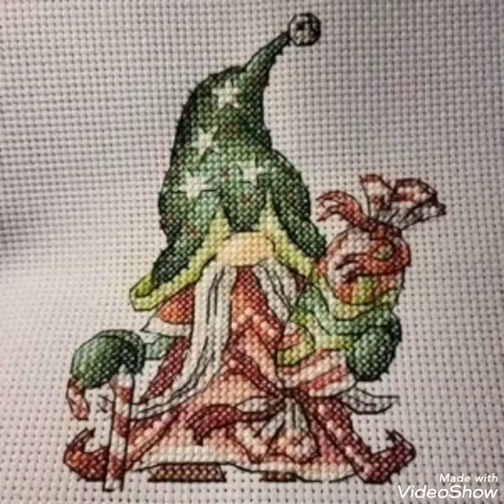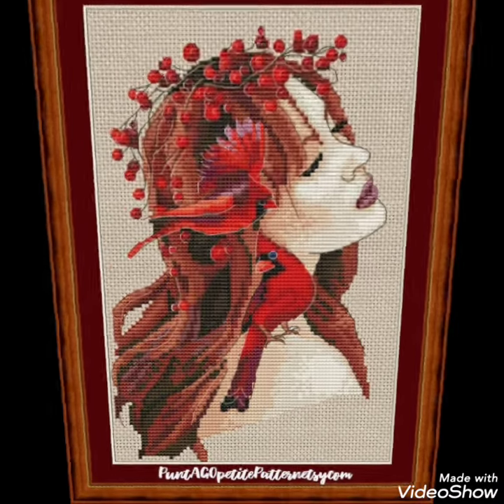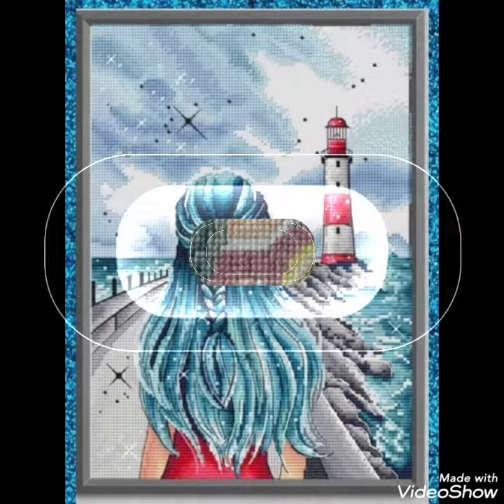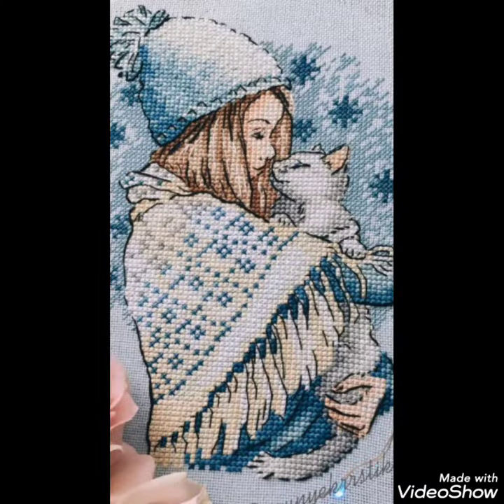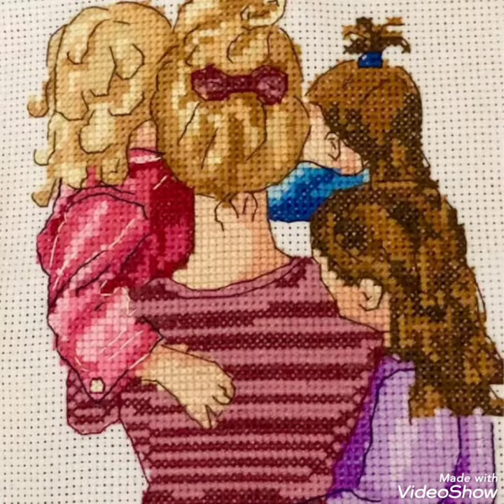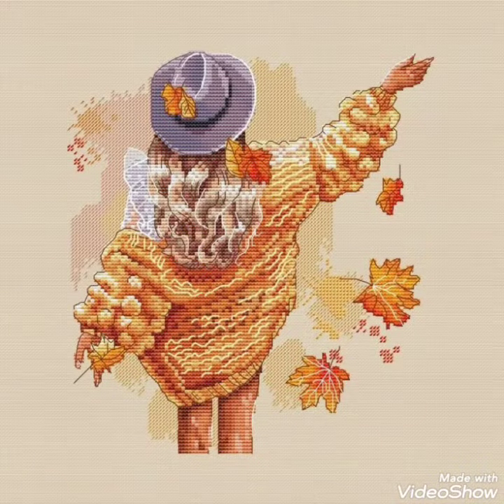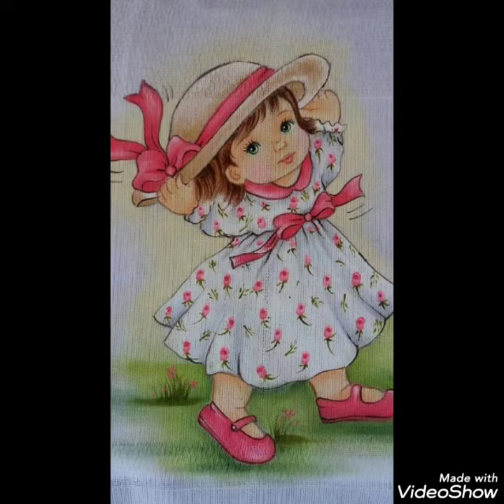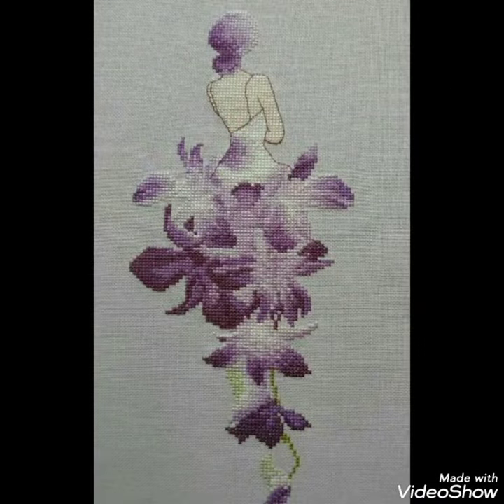Very Beautiful Girls Cross stitch embroidery designs || ponto de cruz